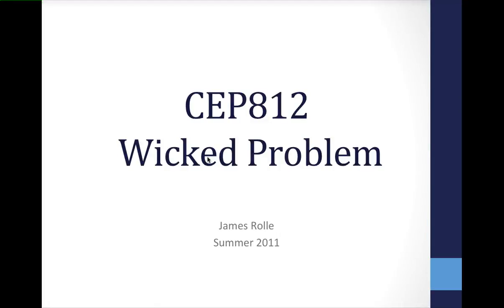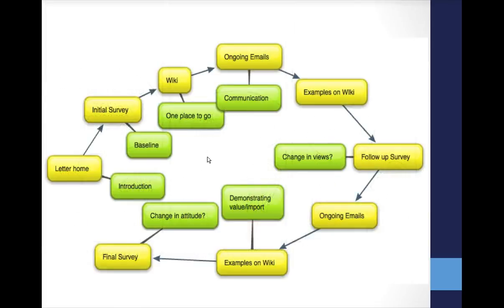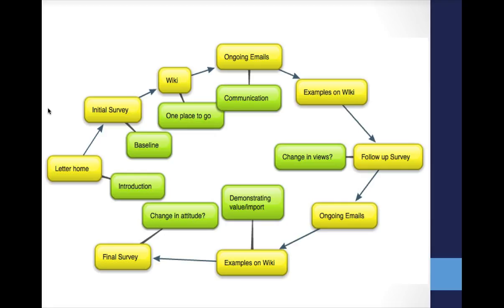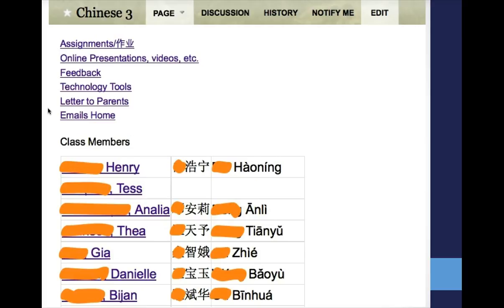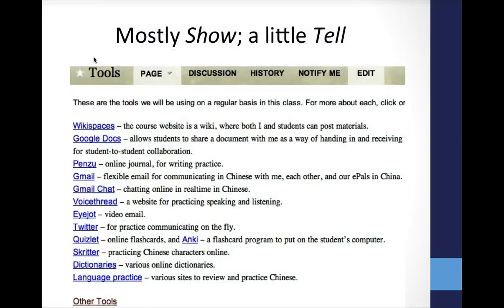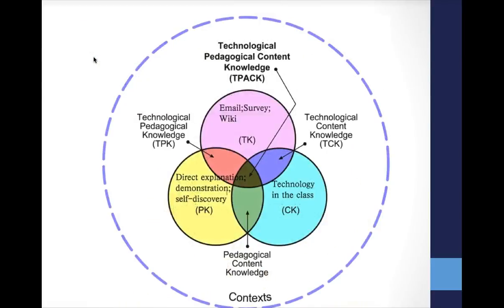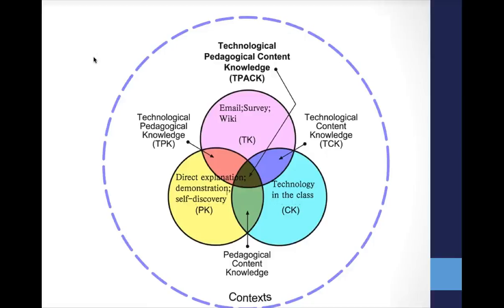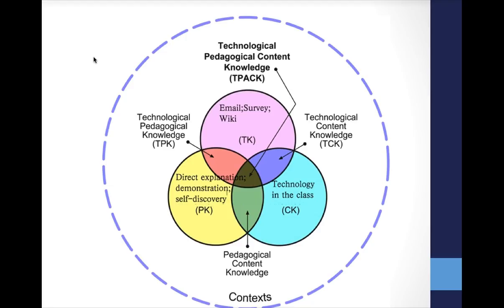Screencast by jrolle from Screenr.com